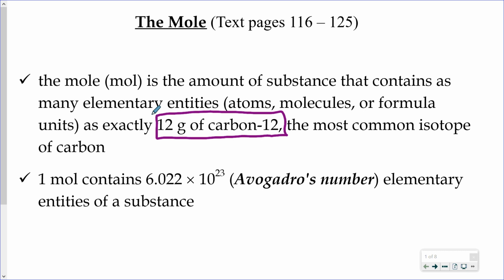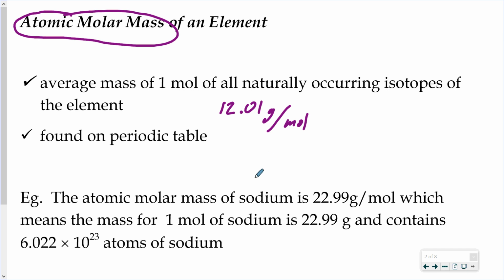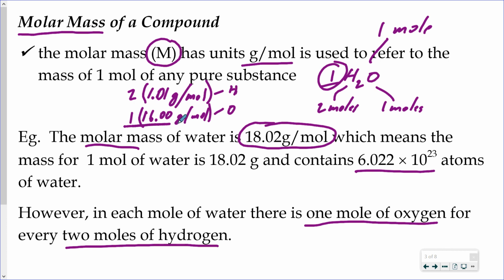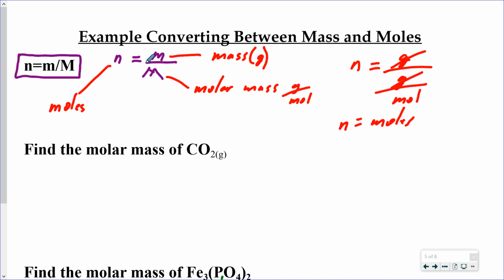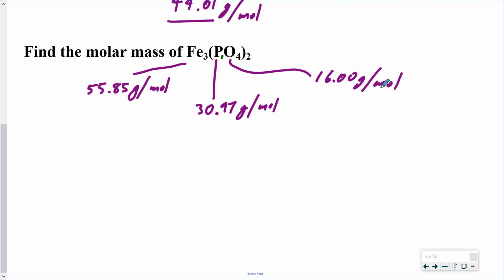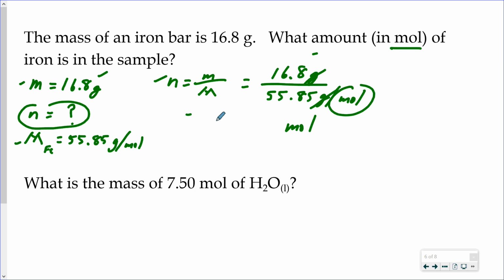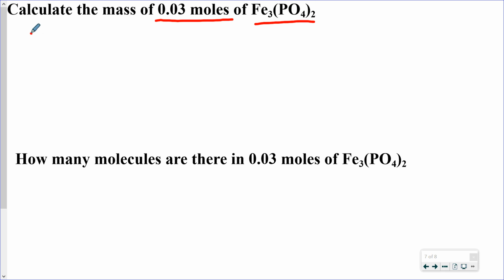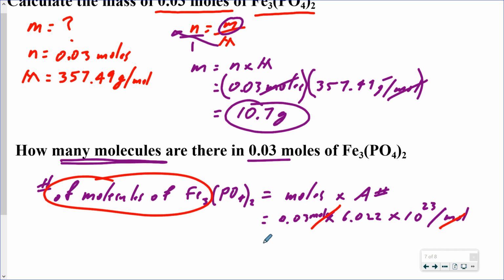Mr. Walker's Science 10: The Mole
Avagodros number, atomic molar mass, mole calculations.